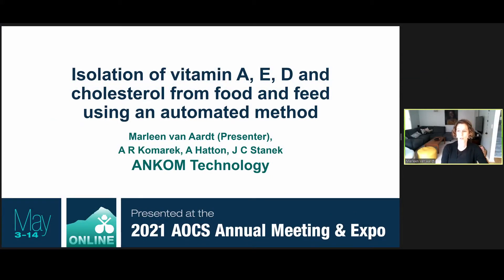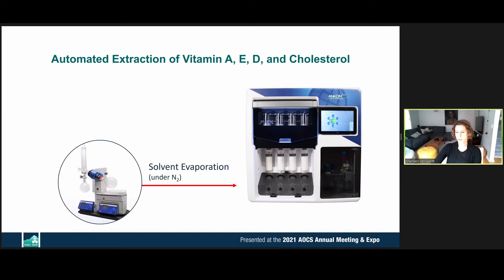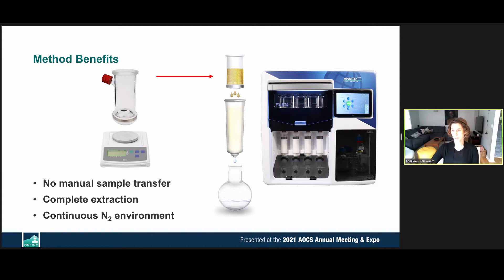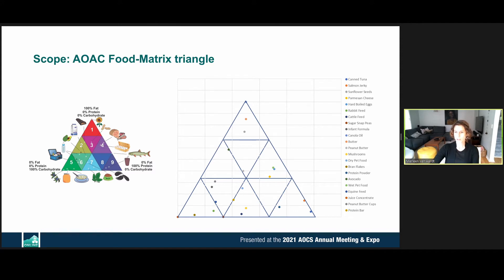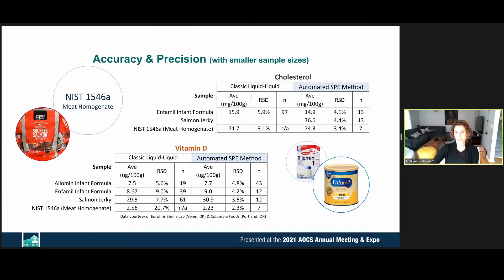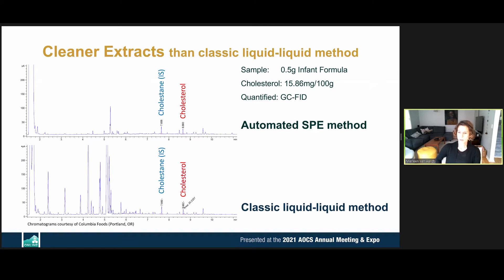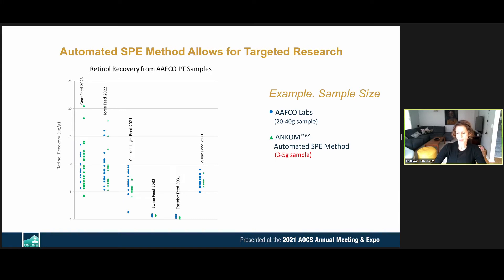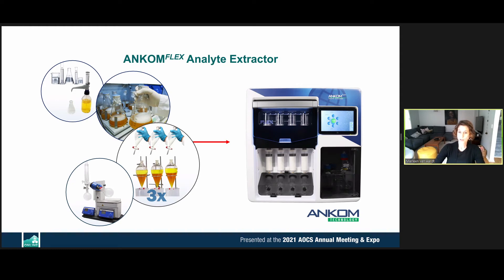Isolation of Vitamin A, E, D and Cholesterol from Food and Feed Using an Automat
Presented at the 2021 AOCS Annual Meeting & Expo Industry Updates III

Presenting Author:
Marleen van Aardt
PhD – Director of Research
ANKOM Technology

An effective method is presented for the simultaneous and automatic isolation of vitamin A, E, D and cholesterol from food and feed. Multiple samples are automatically saponified, extracted, and the solvent is evaporated within 2½ hours, while eliminating technician involvement. Subsequent quantitation could include HPLC-DAD/FLD, HPLC-MS-MS, or GD-FID. Method validation includes (i) trueness measurement using certified reference materials (NIST 1869 - Infant Formula, NIST 1546 – Meat Homogenate), (ii) trueness measurement as it relates to matrix spikes, (iii) precision assessment using high fat/high protein and fortified lab control samples (Sockeye Salmon Jerky, Infant Formula), and (iv) robustness testing using Youden statistics. This automated method employs SPE technology as extraction technique that significantly reduces solvent usage and eliminates complications such as emulsions, which are typically associated with liquid-liquid extraction. The efficiency of clean-up is reflected in clear extracts and chromatograms that compare well with industry standard methods. Emphasis was placed on validating the method’s capability to fully isolate target analytes from a variety of food and feed samples from all nine sectors of the AOAC food triangle.